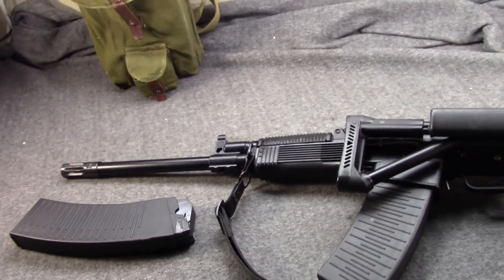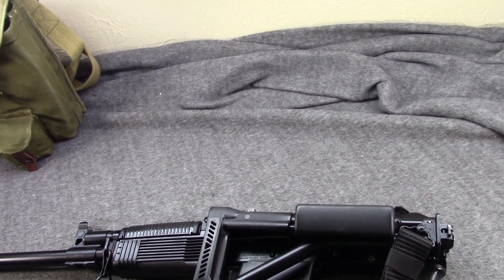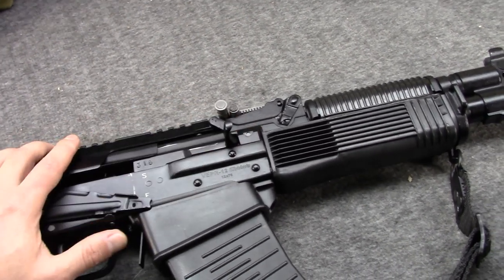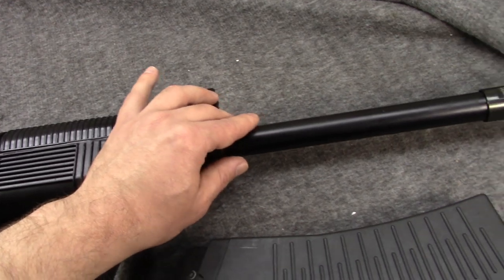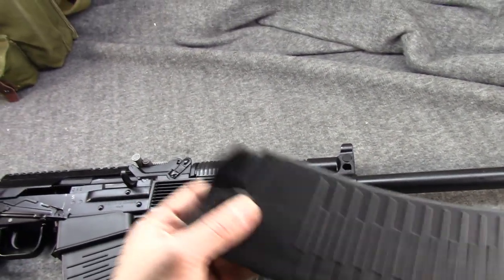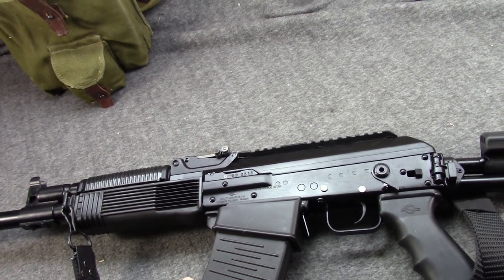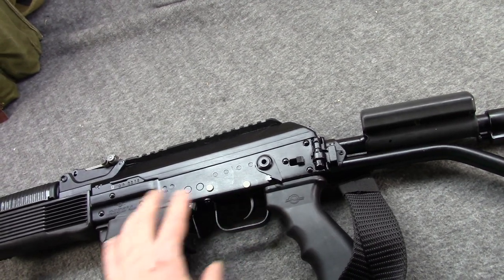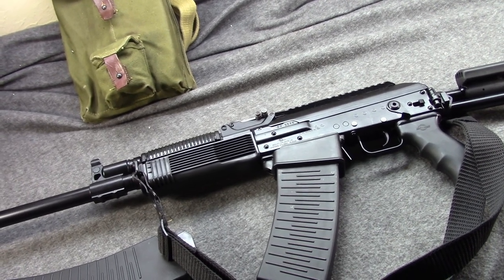Molot VEPR-12 AK Type Shotgun, Russia's Best Revisited For 2019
Jay and Misha just felt like shooting their Russian Molot VEPR-12 side folders again, so why not make a retrospective video for 2019 also?